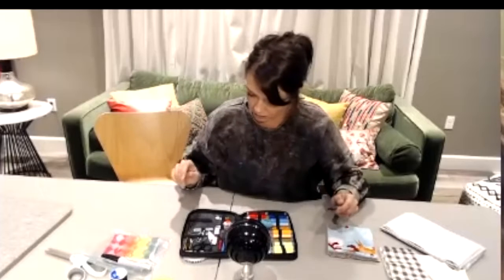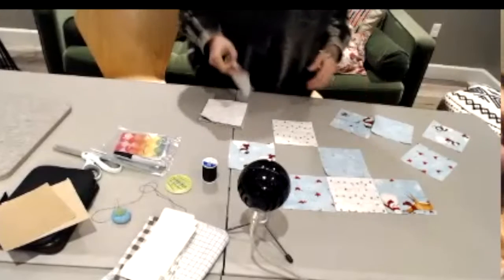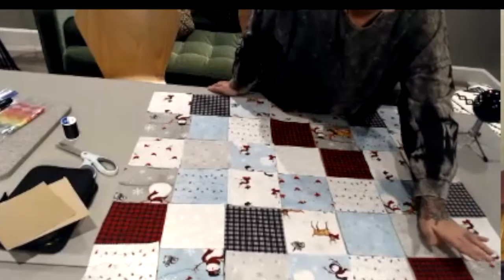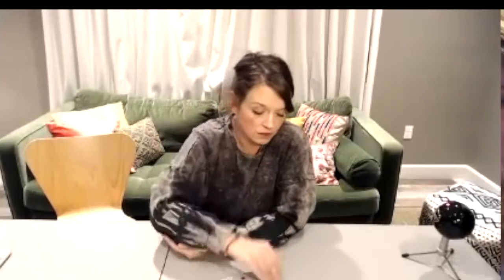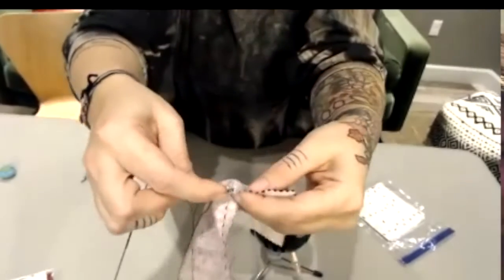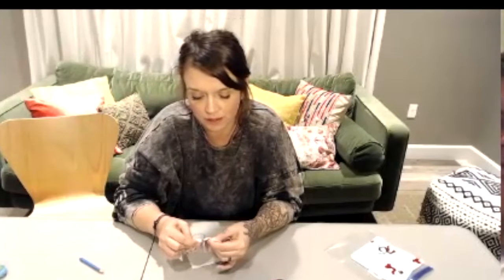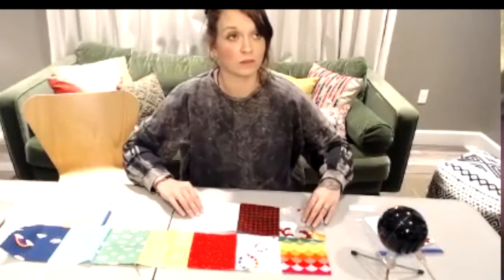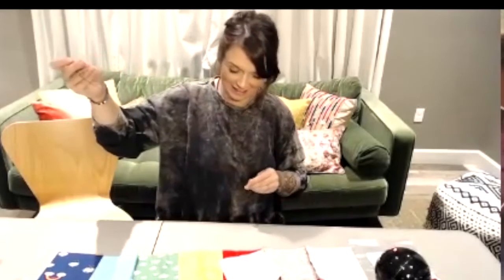Christmas Quilt | Week One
This project is a component of the ‘In These Mountains: Central Appalachian Folk Arts and Culture’ initiative and supported in part by South Arts, a nonprofit regional arts organization.